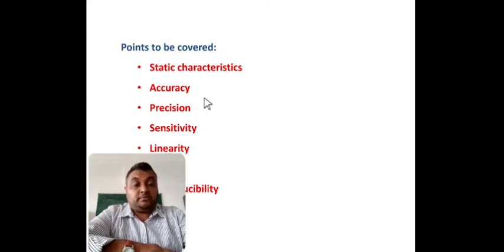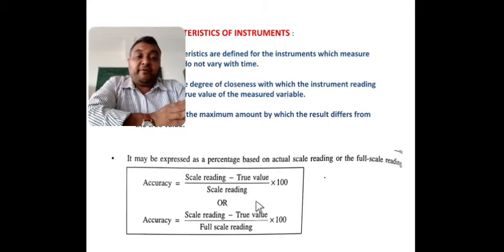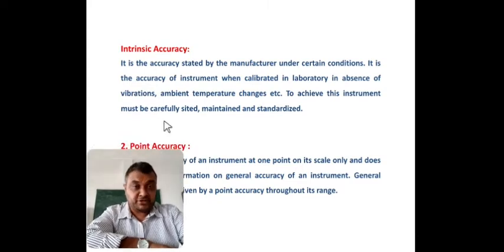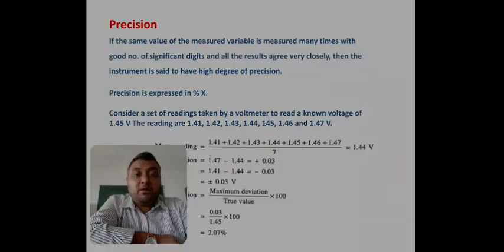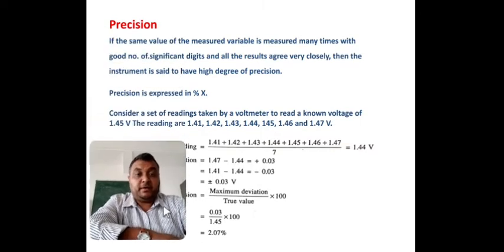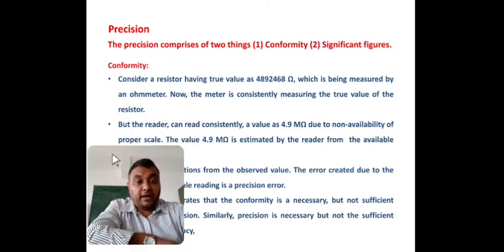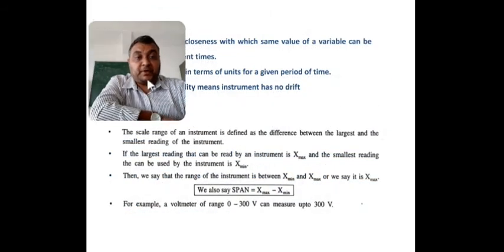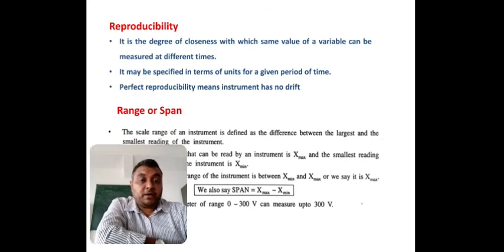Electrical Measurements and Measuring Instruments (EMMI) L- 2 (Prof Gaurang Patel) MGITER NAVSARI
Electrical Measurements and Measuring Instruments

CHAPTER-1 Concepts of Measurement :

TOPICS: Static Characteristics like:
 accuracy, precision, sensitivity, linearity, range, reproduciblity.